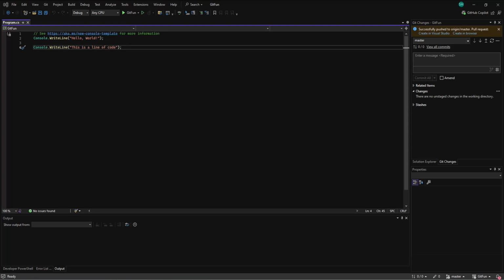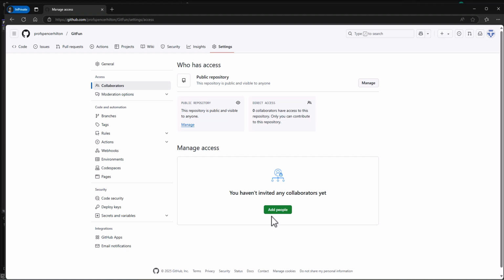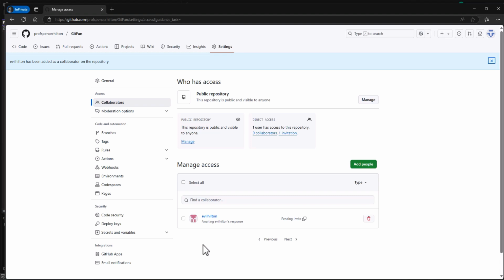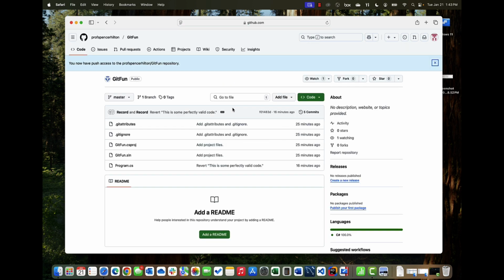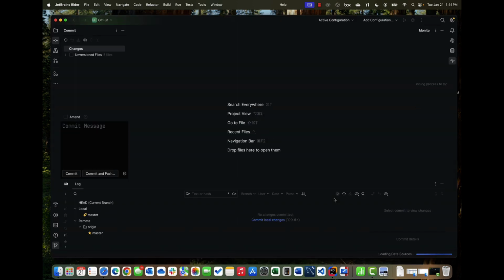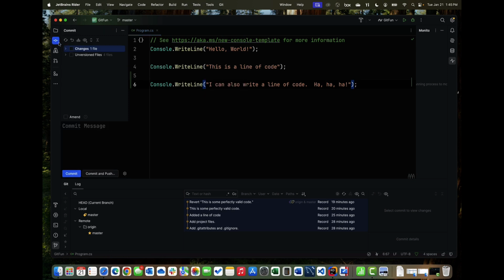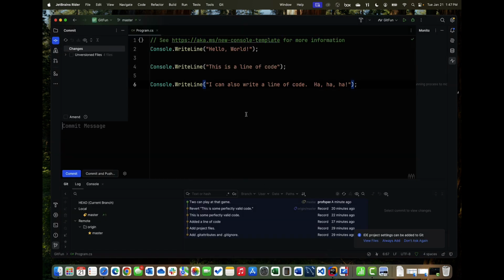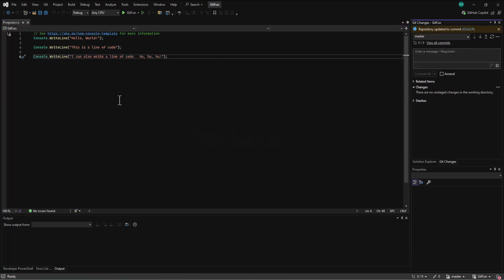GitHub Crash Course - 04 - Team Setup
This set of videos walks through Source Control using Git and GitHub with C# in Microsoft Visual Studio (Windows) and JetBrains Rider (Mac).  This video goes over setting up a project for a team and cloning that repository for team members.